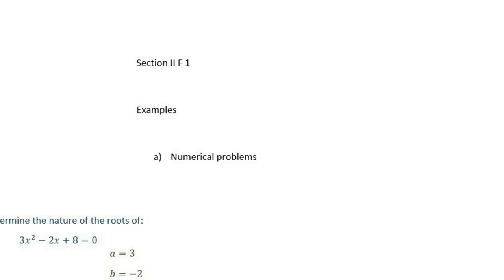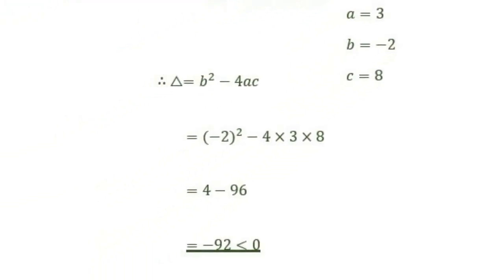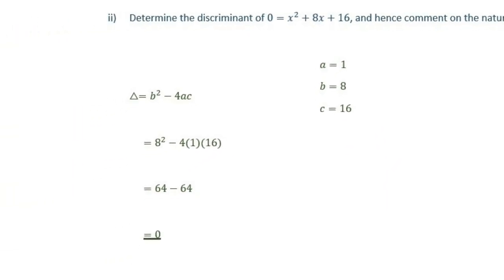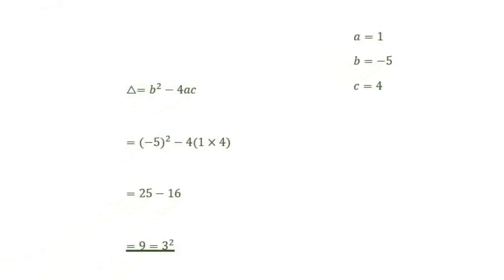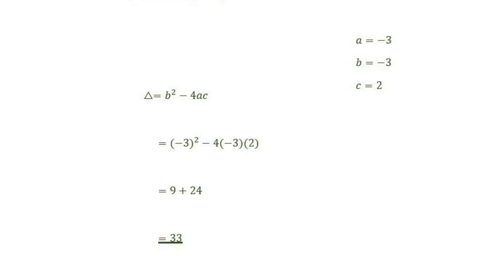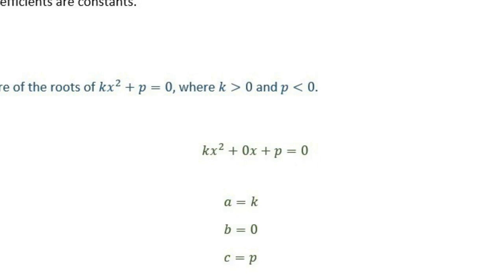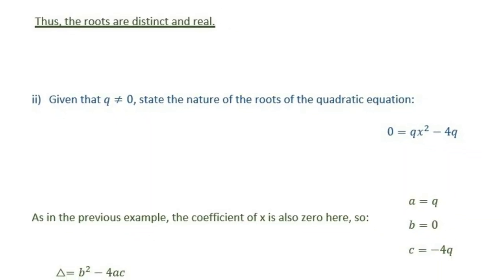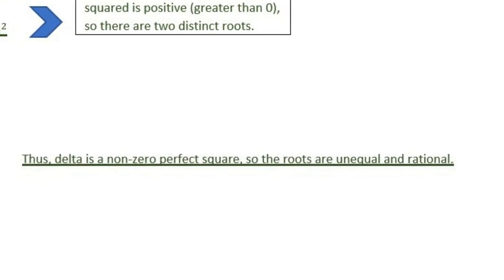Problems on the Discriminant